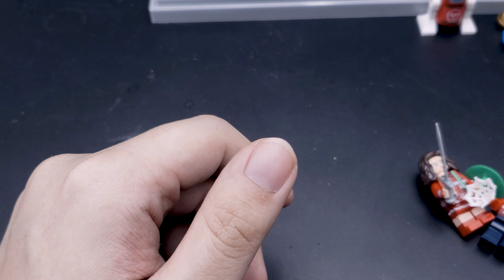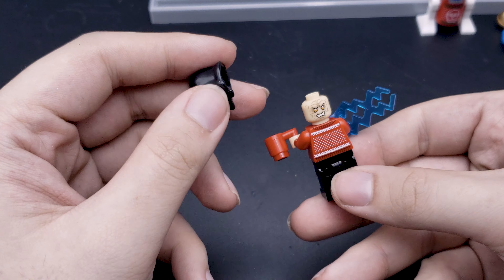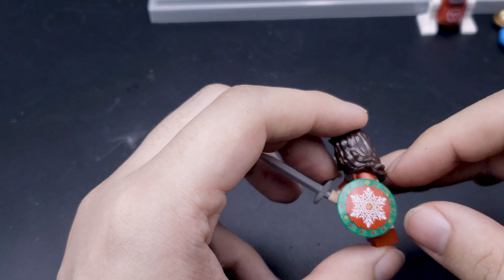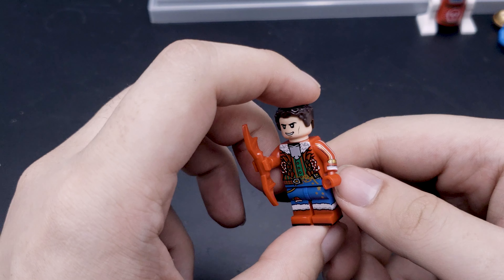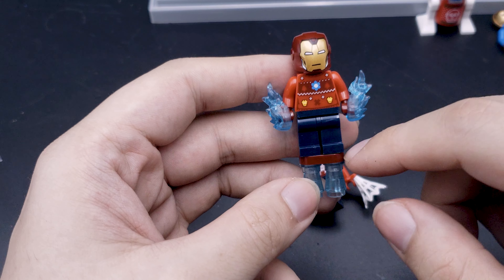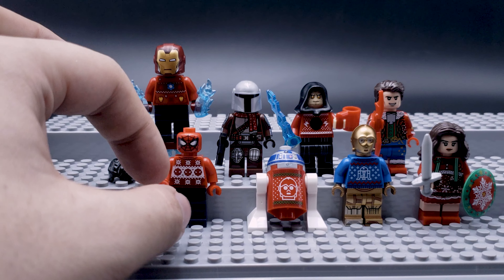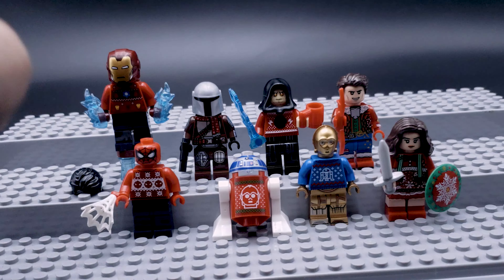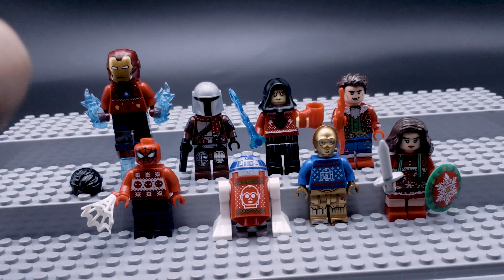LEGO DC MARVEL SuperHeroes Star Wars Christmas Bootleg G0135 Toy Review 4K